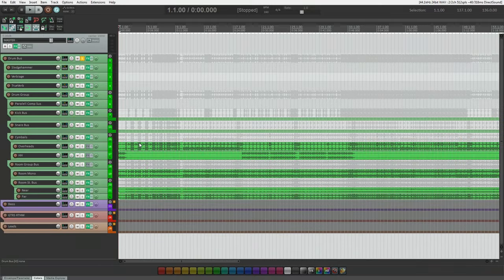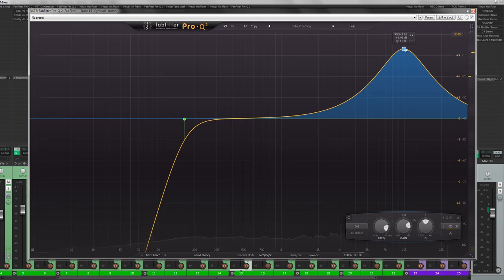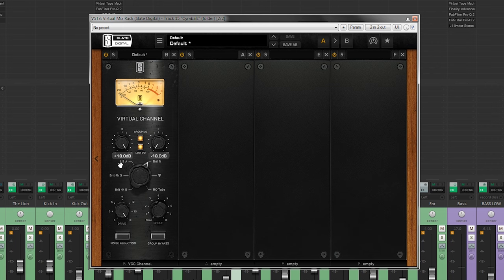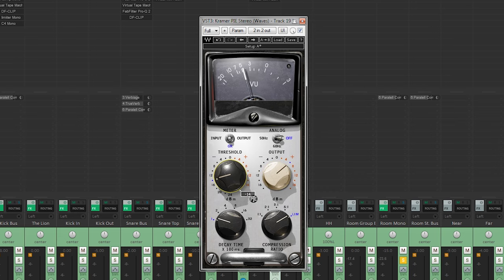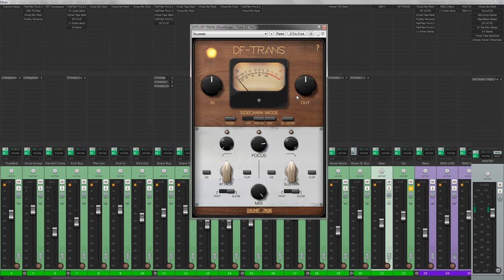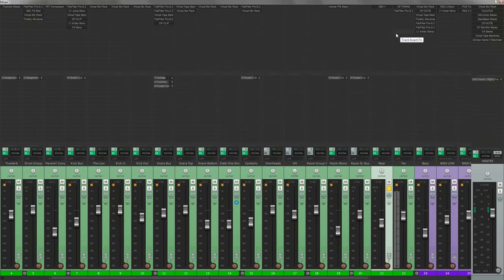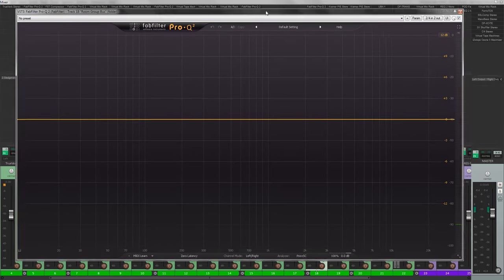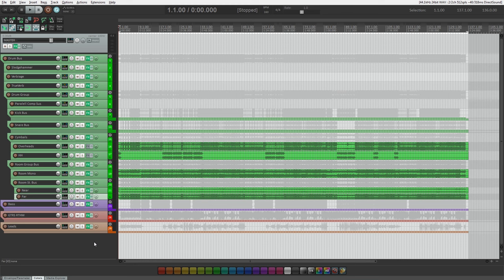Mixing metal drums: ROOMS & OVERHEADS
Rooms & overheads are one of the keys to getting that depth that makes drums feel huge, powerful and gelled with the rest of the mix -- and yet most people don't know how to work with them! Robin Leijon is here to help.

NAIL THE MIX is an online mixing school created by Joey Sturgis, Joel Wanasek and Eyal Levi - the guys who produced bands like TDWP, Chelsea Grin, Blessthefall, Machine Head, Monuments, Miss May I, Reflections, Born Of Osiris, Asking Alexandria and dozens more of this generation's best metal bands.

Every month, NAIL THE MIX members get exclusive access to the REAL MULTI-TRACK SESSIONS from a REAL ALBUM, and a 6-8 hour live streaming class from the producer who mixed it. These aren't bogus covers played by some nobody off of YouTube, these are the actual sessions by bands like Gojira, Chelsea Grin, Periphery, Papa Roach, Machine Head, Neck Deep and State Champs - and NTM is the only place in the world you'll get access to them!